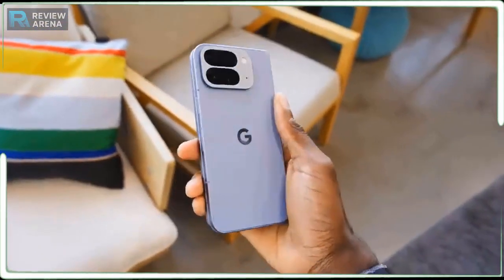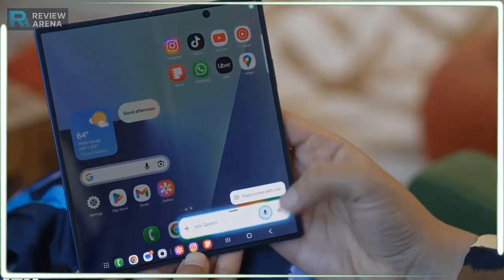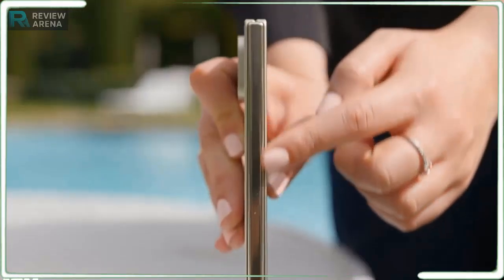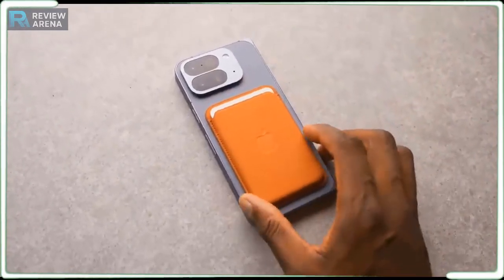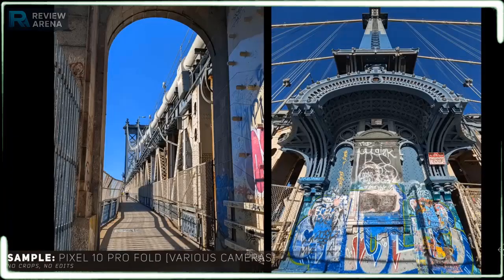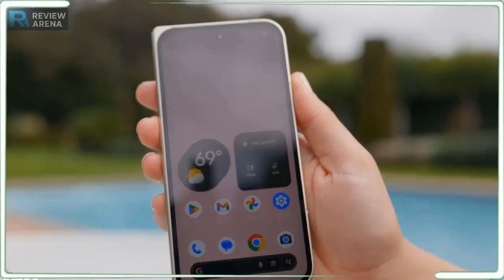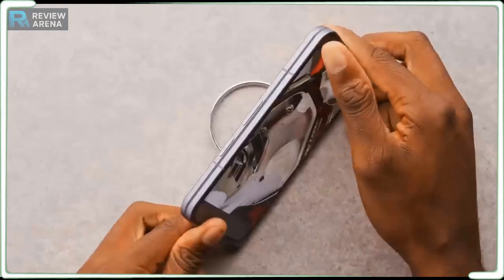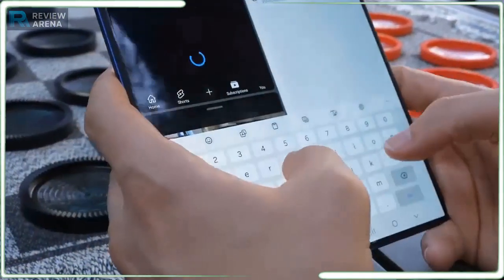Google Pixel 10 Pro Fold Review: It’s All About the Hinge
Google Pixel 10 Pro Fold Review: Is This the Ultimate Foldable or Just Overpriced Magic?

The Google Pixel 10 Pro Fold is here — and it’s Google’s most ambitious (and expensive) phone yet. Priced at $1,799, this foldable beauty packs premium looks, a sleek hinge design, IP68 dust protection, and the all-new PixelSnap magnetic charging system. But does it truly justify the huge price jump from the Pixel 10 Pro?

In this in-depth Pixel 10 Pro Fold review, I break down everything — the premium build, foldable experience, display performance, camera quality, durability, and Google’s signature AI software features.

📱 Highlights:

Gorgeous design & Pixel-polished software experience

Best hinge durability and IP68 rating in any foldable

Magnetic PixelSnap charging – seamless with MagSafe accessories

Flagship-level battery life and clean Android 15 experience

Cameras still lag behind Samsung’s Galaxy Z Fold 7

Too thick and too pricey for what it offers

The Pixel 10 Pro Fold is a foldable that feels refined, powerful, and incredibly premium — but not perfect. While Google nails the design, comfort, and software experience, the Fold still struggles to justify its ultra-high price when compared to flat phones like the Pixel 10 Pro or Samsung’s Z Fold 7.

If you’re all about durability, style, and ecosystem integration, the Pixel 10 Pro Fold might be your dream foldable. But if you want top-tier performance and camera versatility, Samsung’s Fold 7 still holds the crown.

💬 What do you think — is the Pixel 10 Pro Fold worth $1,799, or should Google have done more this year?

google pixel 10 pro fold durability test,
google pixel 10 pro fold vs samsung fold 7 español,
google pixel fold features,
google pixel 10 pro fold features,
google pixel 10 pro fold vs fold 7,
google pixel fold 10 pro fold,
google pixel 10 pro fold vs google pixel 10 pro,
pixel 10 pro fold vs 10 pro xl,
google pixel 10 pro fold unboxing and review,